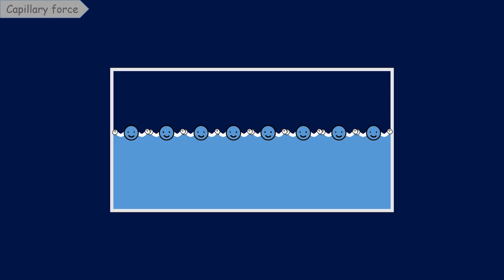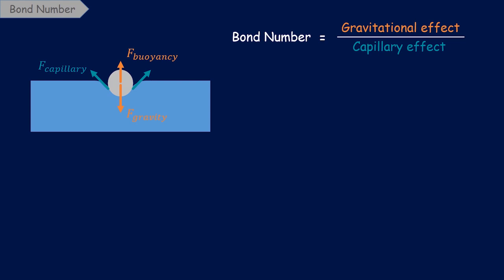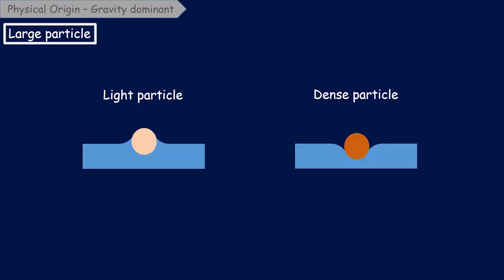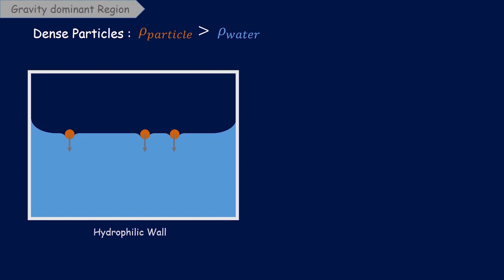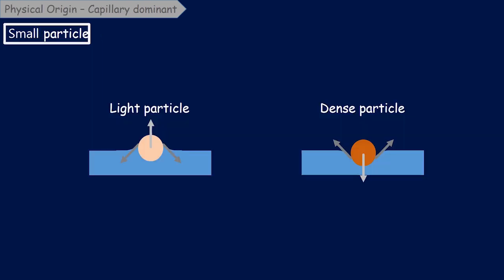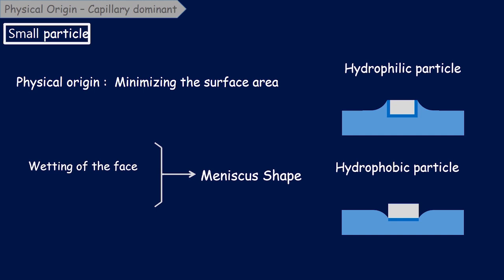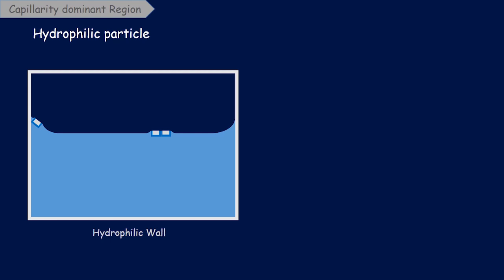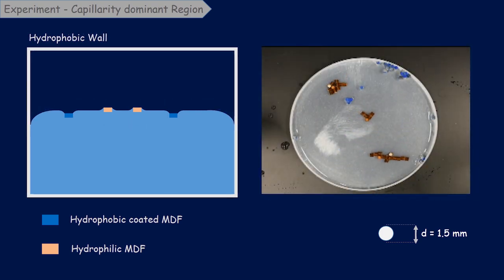Capillary interactions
By Garam Lee, Brown University
Fall 2018 Interfacial Phenomena